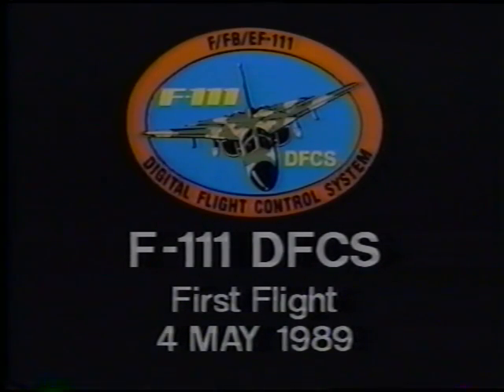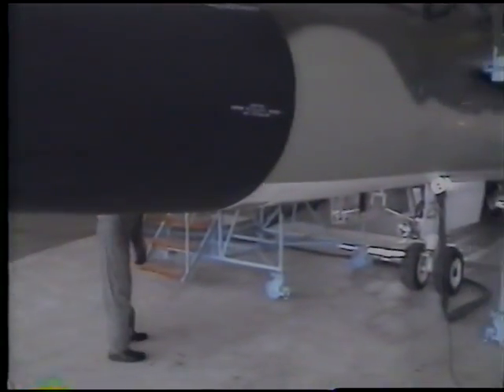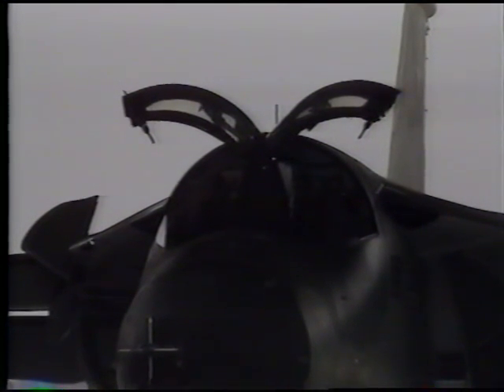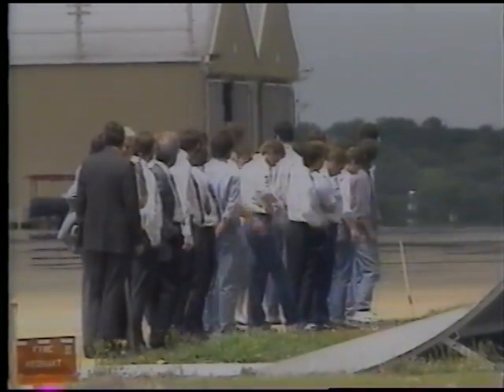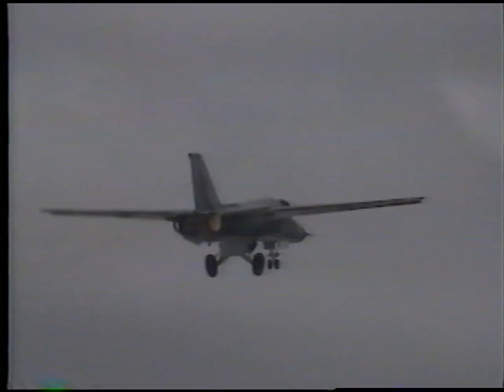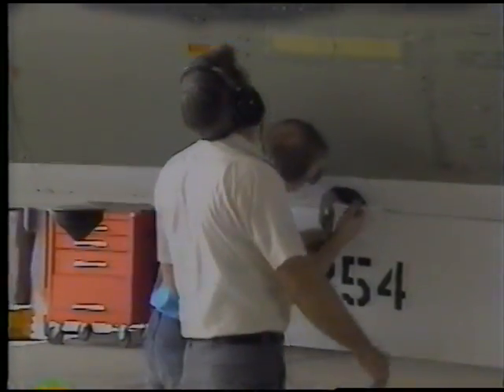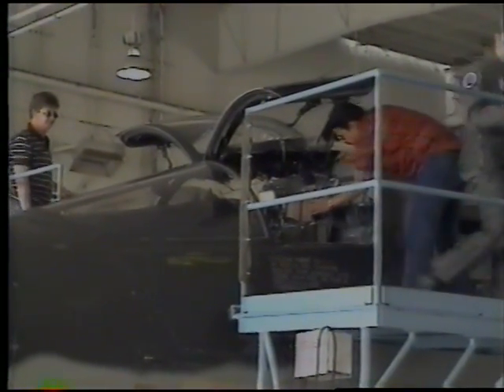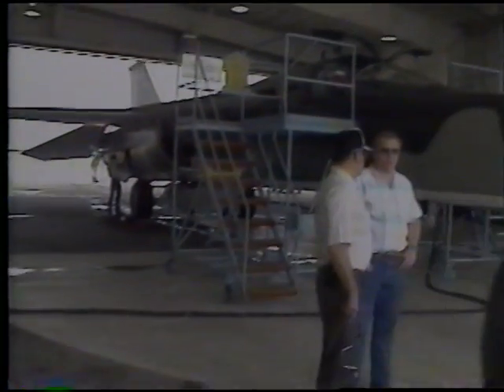F-111 Digital Flight Control System (DFCS) 1st Flight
F-111 Digital Flight Control System First Flight.  The F-111 was originally designed with analog (not digital) computers onboard.  A later modification replaced the analog computers with a newer digital version.